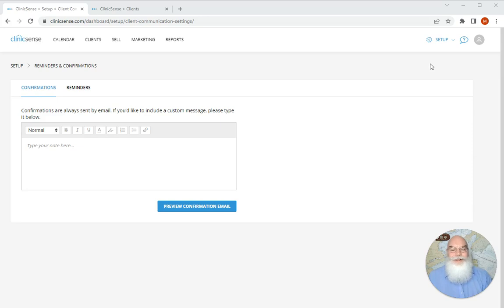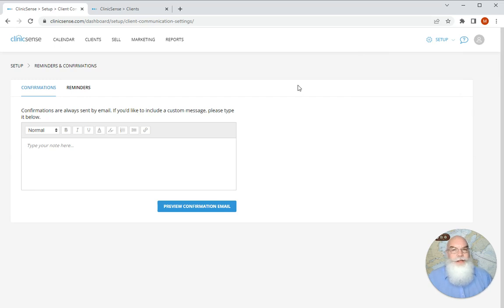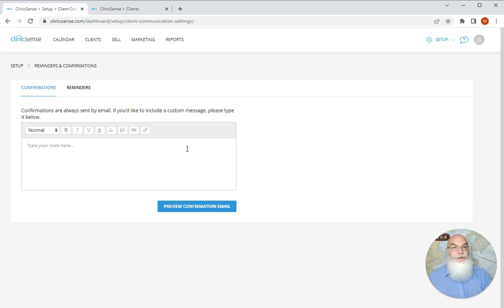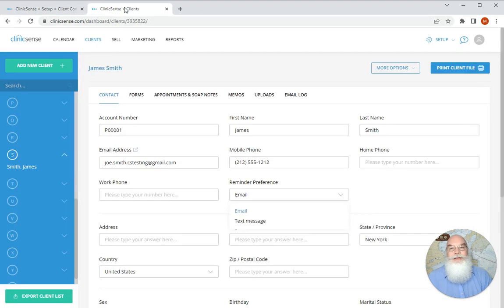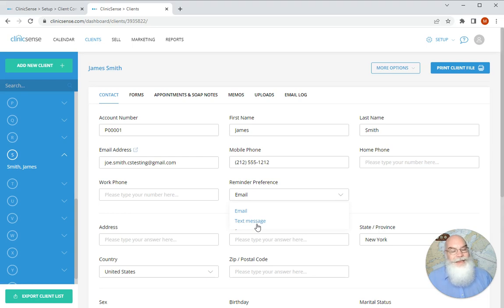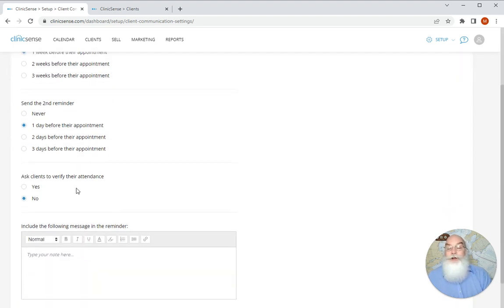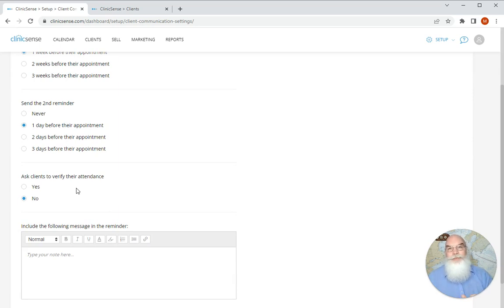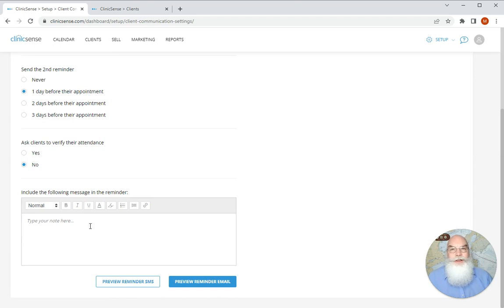Step 7 - Reminders and Confirmations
Setting up your reminders and confirmations in ClinicSense